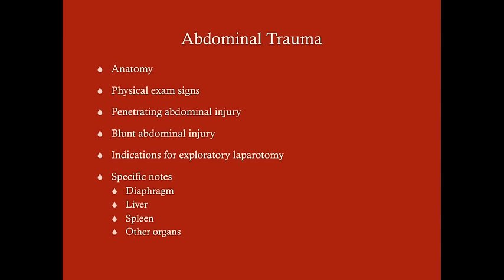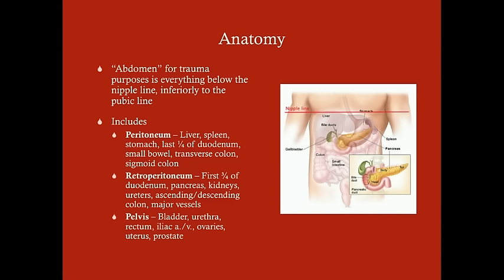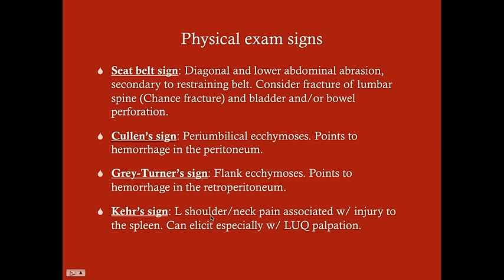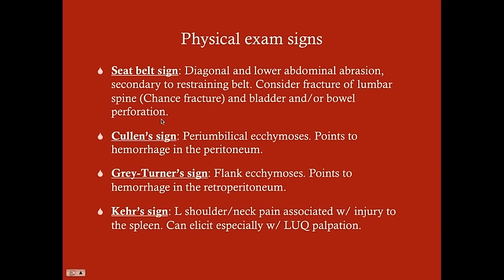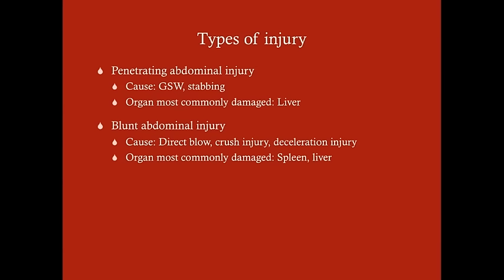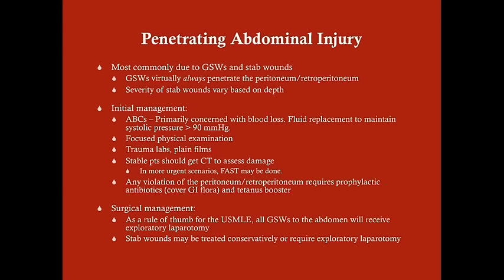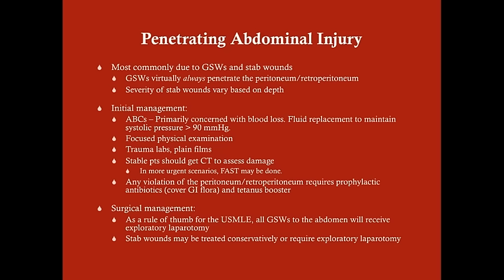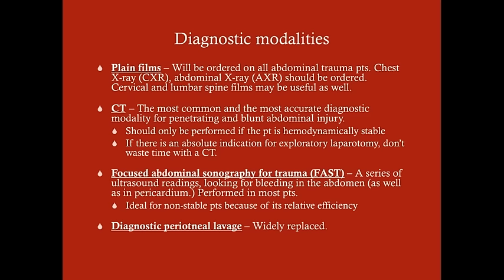Abdominal Trauma - CRASH! Medical Review Series